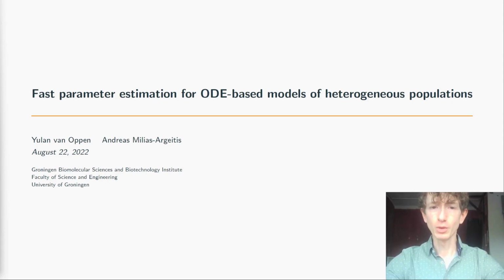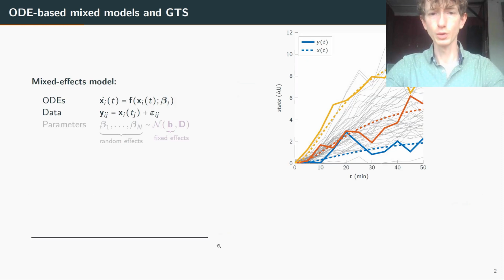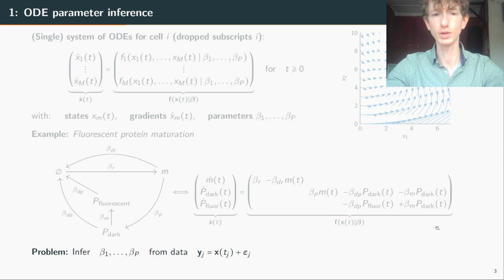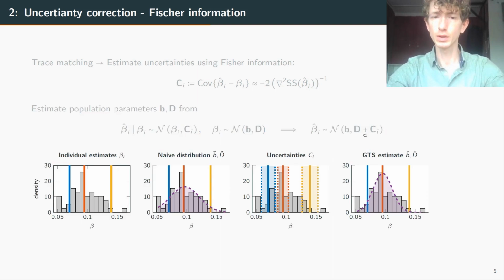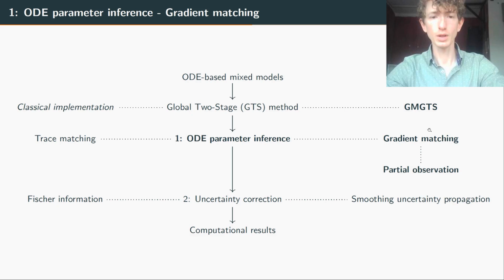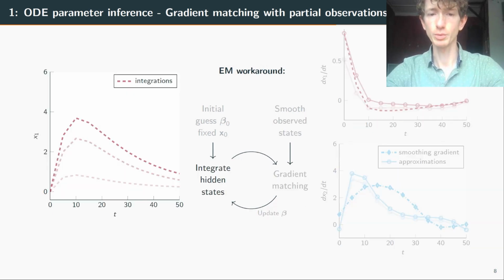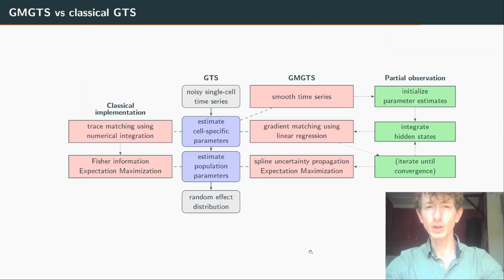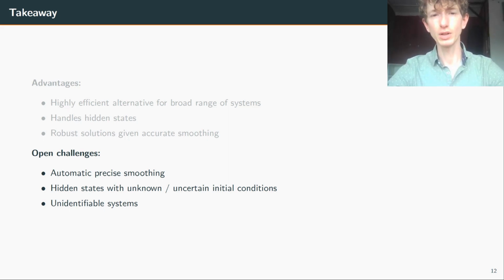Fast parameter estimation for ODE-based models of... - Yulan van Oppen - SysMod - ISMB/ECCB 2023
Fast parameter estimation for ODE-based models of heterogeneous cell populations - Yulan van Oppen - SysMod - ISMB/ECCB 2023